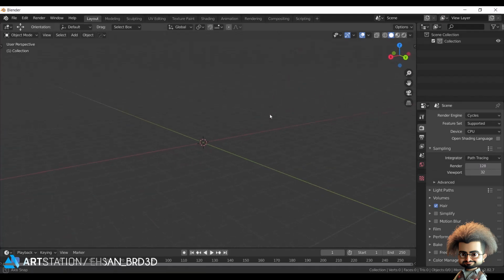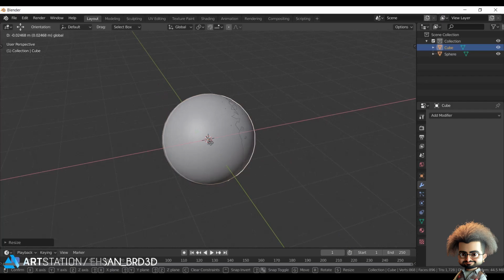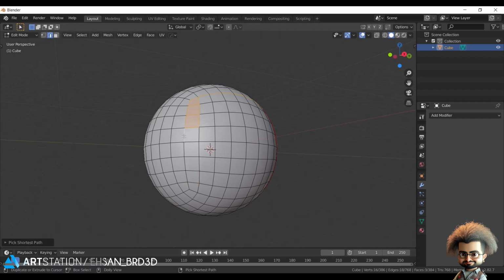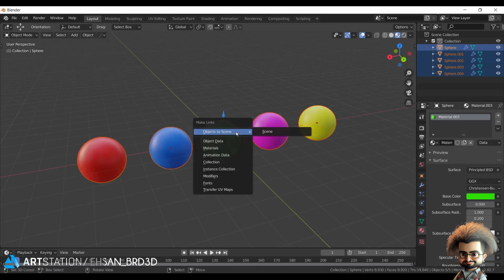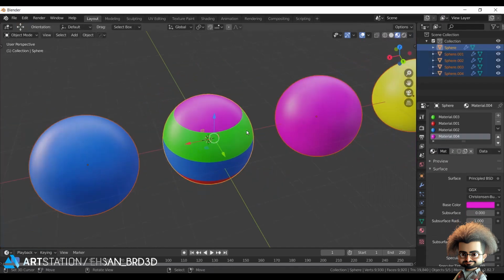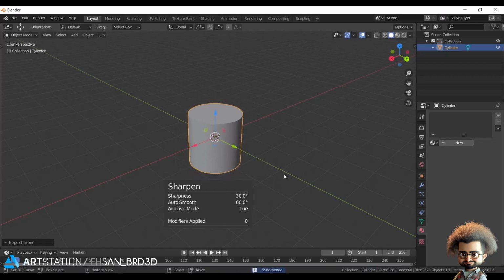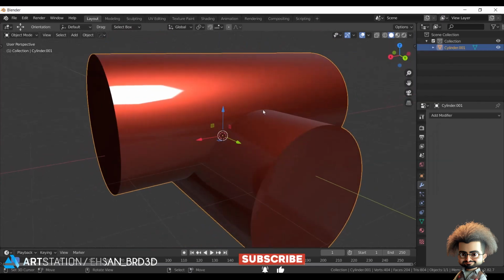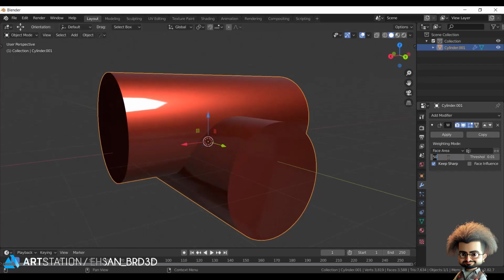5 Essential Tips & Tricks In Blender - Chapter 2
According to the request of a large number of users to make the videos point-oriented, we are going to promote a new style of educational videos along with other videos.

In this video, we have taught you 5 practical and popular Blender software tips so you can use them well in your modeling.